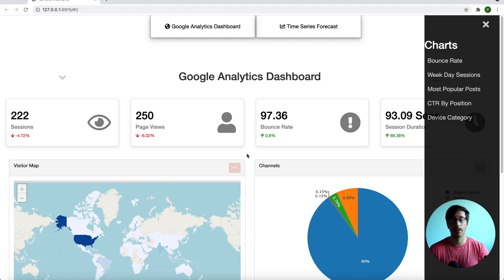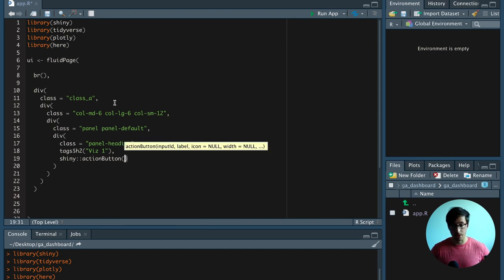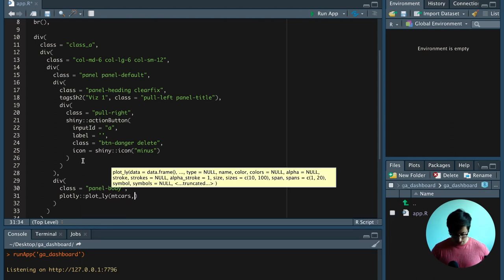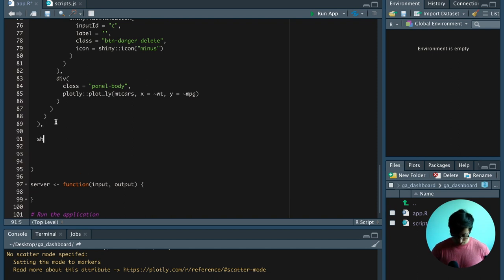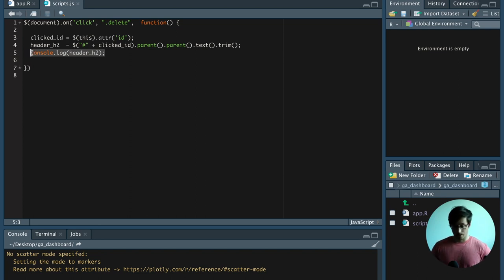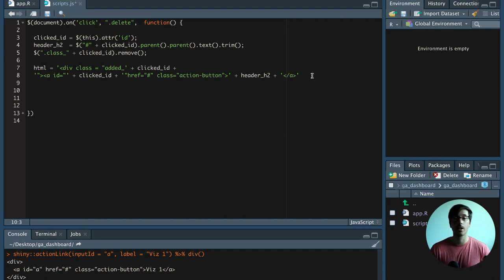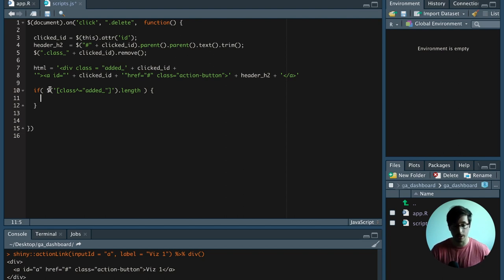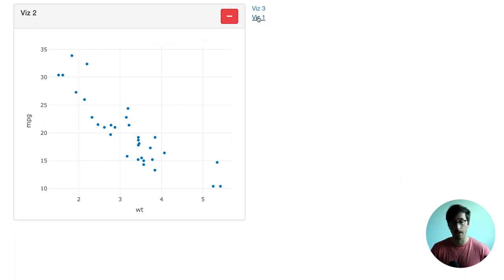Building a Google Analytics Dashboard with R and Shiny - Part 1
In this video we are building the panels for the visualizations. We are using bootstrap classes, R + Shiny, and a little bit of JQuery and JavaScript to create panels that can be deleted when clicking an action button.

On top of that, we are creating the action links as well as soon as we are deleting the panels. In the next video, we will be implementing the logic of clicking an action link and then making the plots appear on the main pagee again.